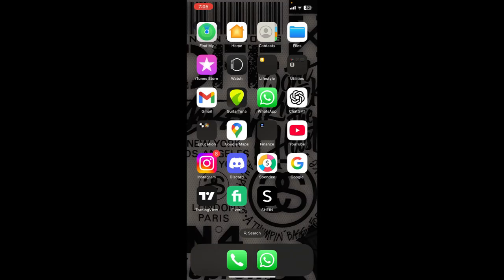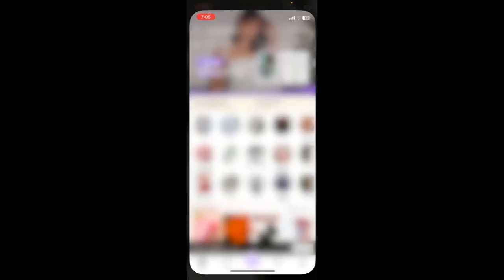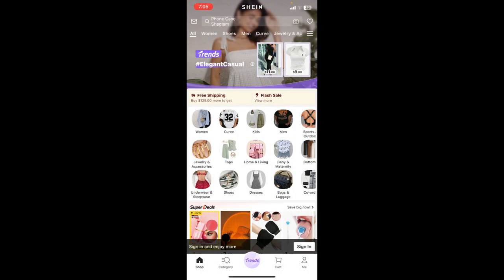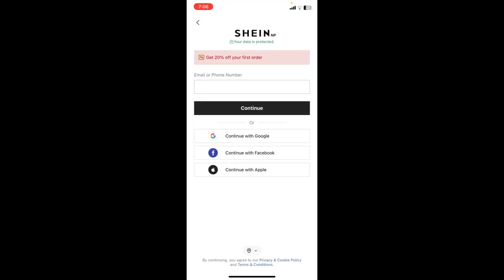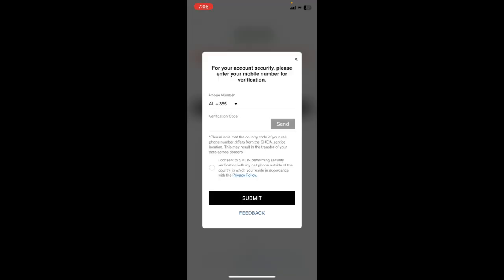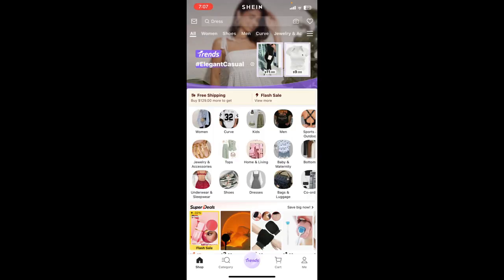How to Create Account in Shein 2025?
Ready to start shopping on SHEIN? This step-by-step guide shows you how to create a SHEIN account quickly and easily. Whether you’re a new shopper or want to access exclusive deals, follow these simple instructions to set up your SHEIN account and start exploring the latest fashion trends.

✅ Create your SHEIN account today and unlock a world of style!